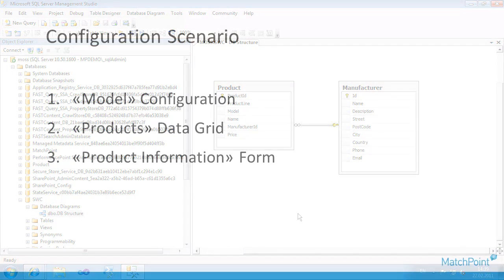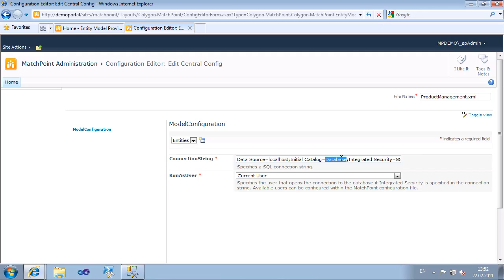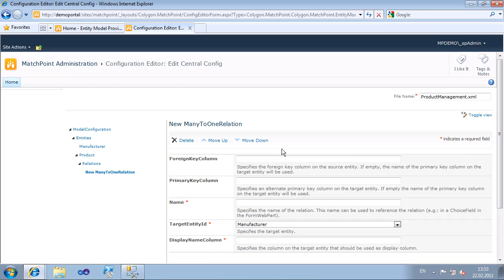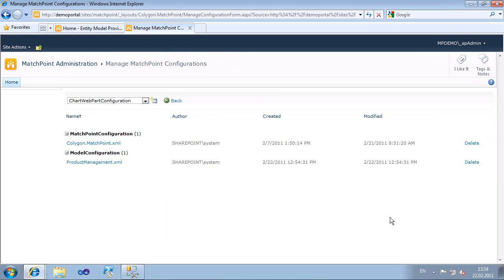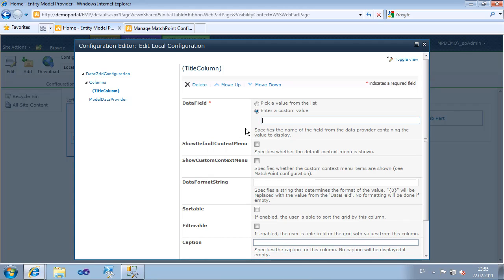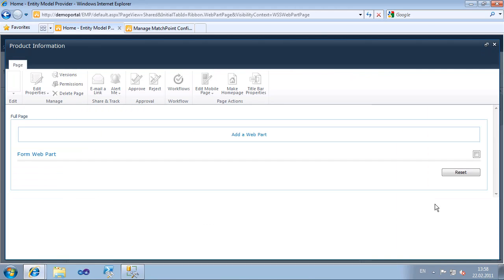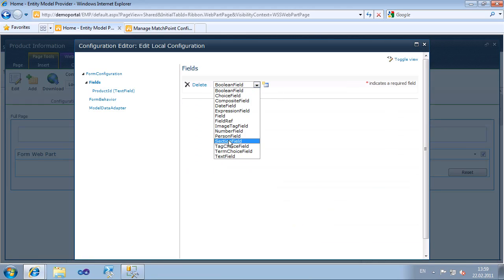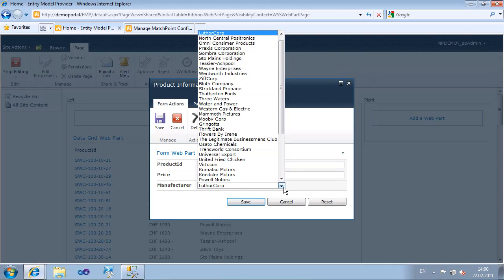Configuration of the Entity Model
If you want to fully integrate your external database application into SharePoint and BCS isn't powerful enough and too complicated, the Entity Model Provider might just be your life-saver. Define your model centrally and benefit from various concepts in MatchPoint: use Expression Variables to access your data. Render your data in Data Grid and Composite Web Parts and edit your data with the Form Web Part.